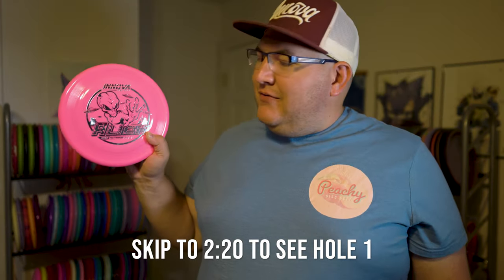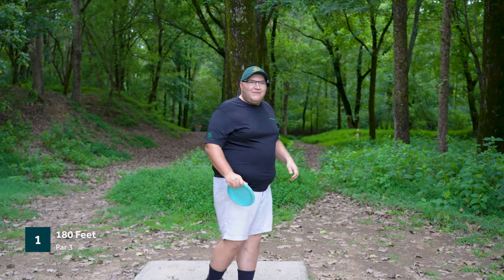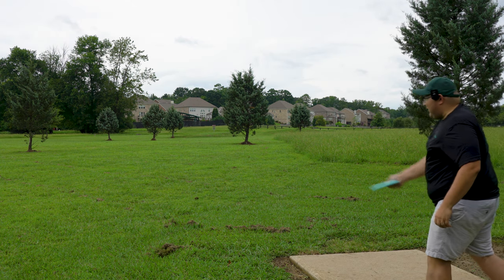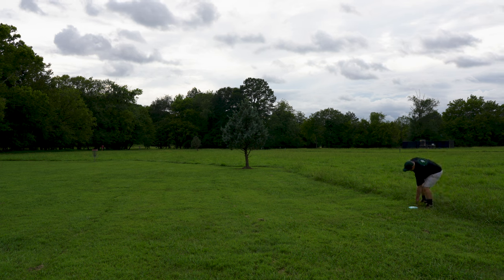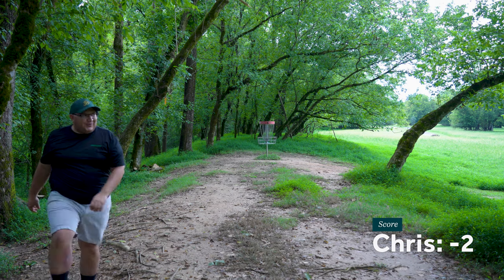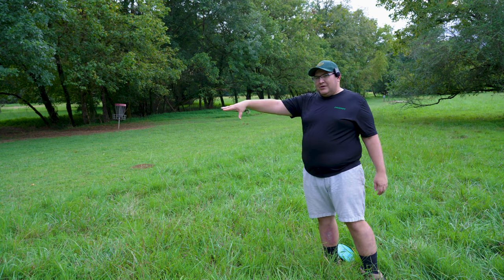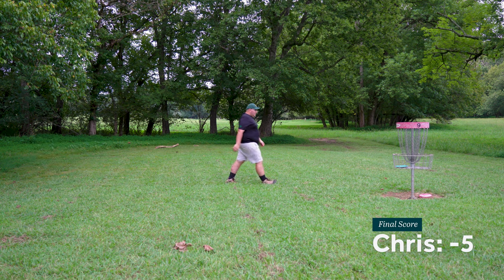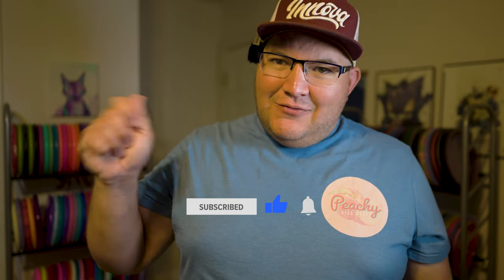Nine holes using the INNOVA ALIEN // Their STRANGEST disc to date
Chris heads out to Chattahoochee Pointe Park to test out the brand new Alien from Innova. This disc seems like it will be a pretty nice straight approach disc, but can you get over how it looks and feels?

0:00 Intro
0:18 Disc Description
2:20 Hole 1 (Nexus and Star)
3:36 Hole 2 (Star and Nexus)
4:53 Hole 3 (Nexus)
5:24 Hole 4 (Star)
7:13 Hole 5 (Nexus)
7:46 Hole 6 (Star and Nexus)
9:14 Hole 7 (Nexus)
10:04 Hole 8 (Star)
10:39 Hole 9 (Nexus and Star)
11:30 Final Thoughts

GEAR:
Audio/Video:
-Main Camera: Sony a7iv
-Vlog Camera: Sony ZV-1
-Action Camera: GoPro Hero 9 Black
-360 Camera: Insta360 One X2
-Microphone: Rode VideoMicro and Rode Wireless Go II